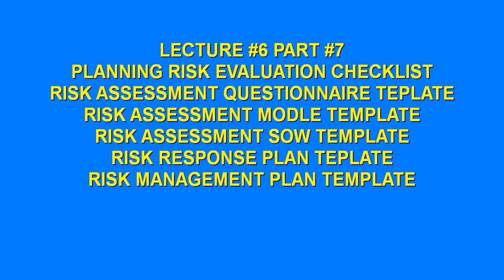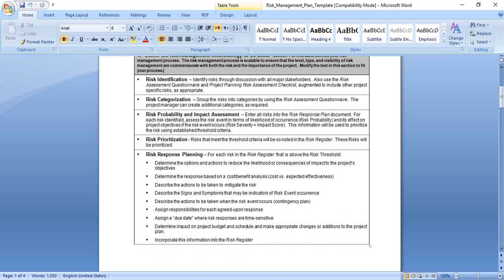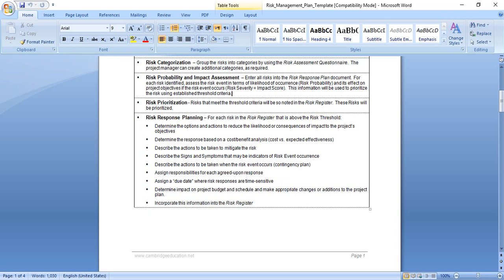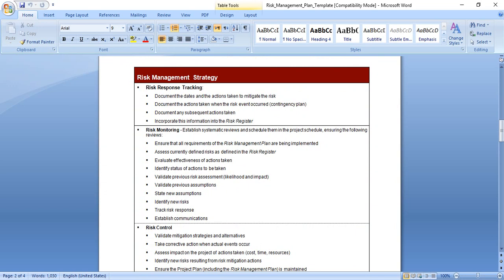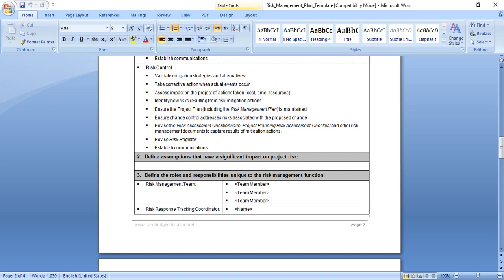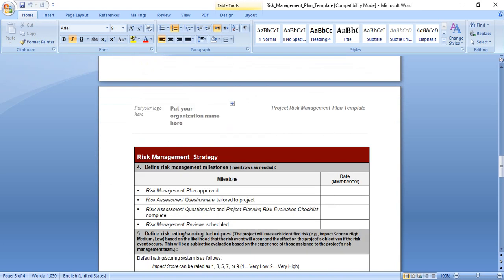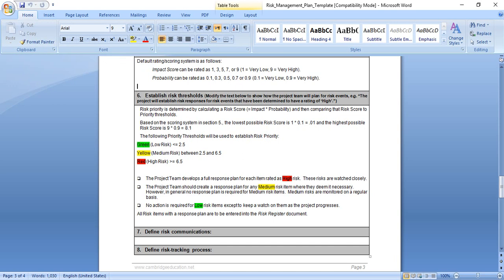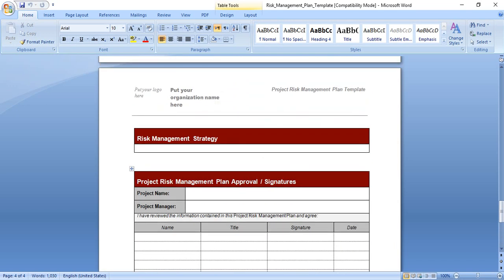6 7 Risk Management Plan Template pmp